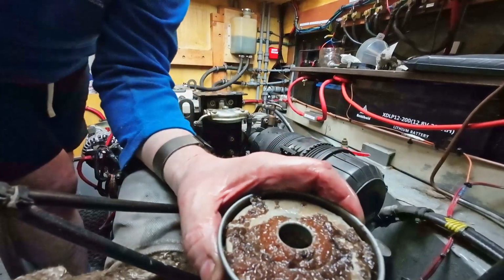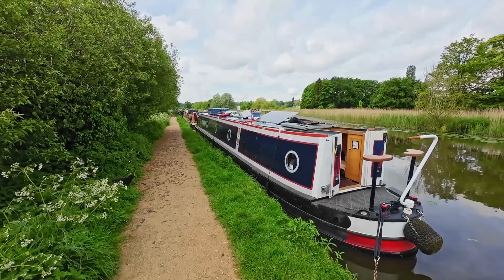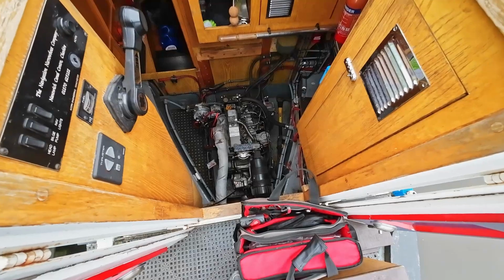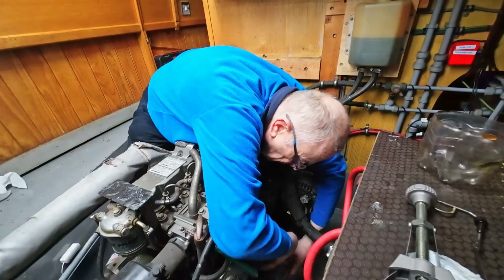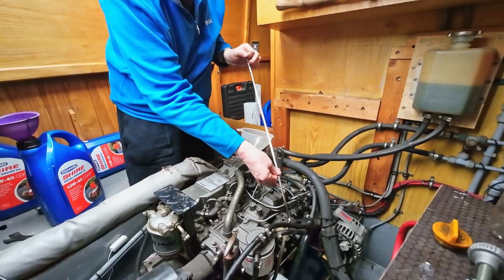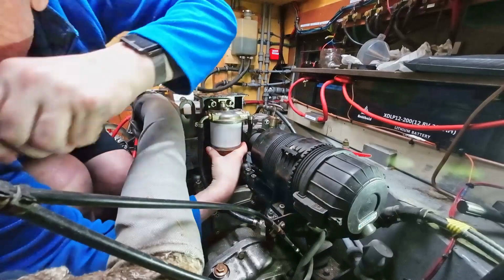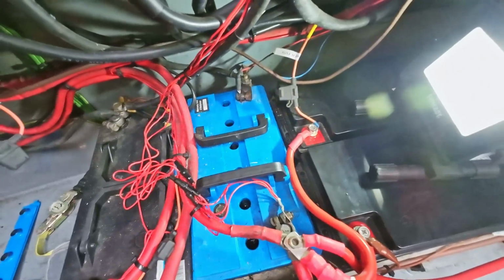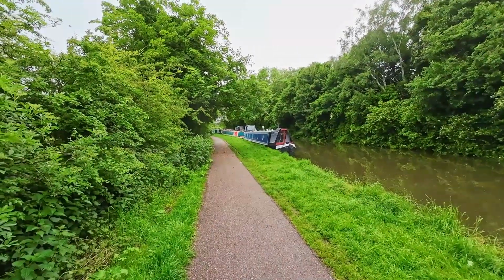Engine Servicing & Wildlife Wonders: Tixall Wide to Great Haywood Junction on Narrowboat TOMMi Ep 90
🚤 Welcome aboard narrowboat TOMMi! In this episode, we embark on a delightful cruise from the serene Tixall Wide on the Staffs & Worcester Canal to the charming Great Haywood Junction. Along the way, we service TOMMI's engine and encounter some of the fascinating wildlife that calls Tixall Wide home.

🌊 Episode Highlights:
🔧 Servicing the engine on TOMMi to ensure a smooth journey.
🌿 Exploring the scenic beauty of Tixall Wide.
🦆 Meeting the diverse wildlife that inhabits the area.
🚤 Cruising towards the picturesque Great Haywood Junction.

💡 Discover the Magic of Tixall Wide & Beyond
Experience the tranquility and natural wonders of Tixall Wide as we prepare TOMMi for the journey ahead. From engine maintenance to wildlife encounters, this episode is packed with serene moments and essential boat care tips.

Let’s navigate the beautiful waters together and uncover the hidden gems of the Staffs & Worcester Canal!

🌟 Ready for an adventure? Click PLAY now and join us on TOMMi as we cruise from Tixall Wide to Great Haywood Junction!